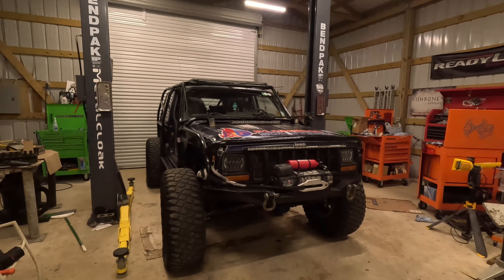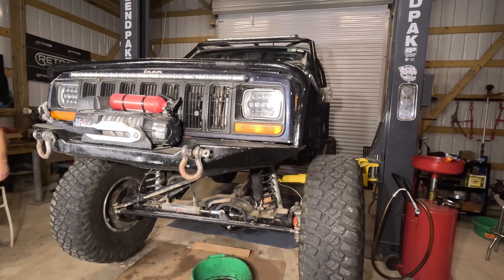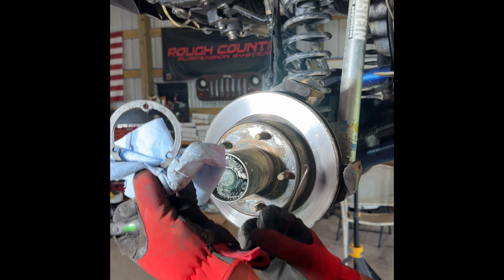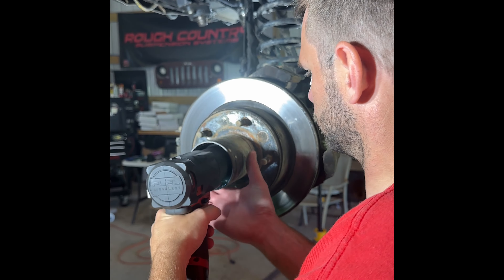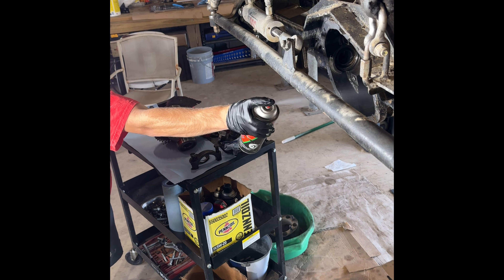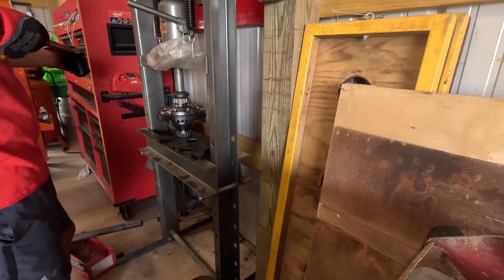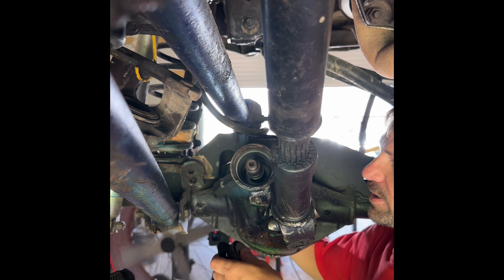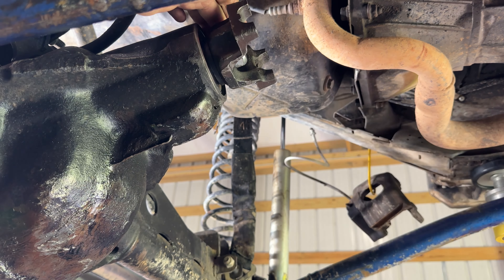Jeep Cherokee Gets A Differential Upgrade 😎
We are performing a gear swap and differential upgrade on this jeep cherokee . We rebuild the front Dana 44 differential and install some deeper Gears.